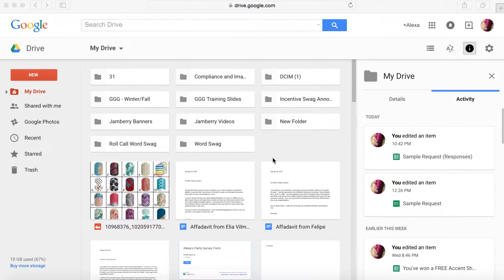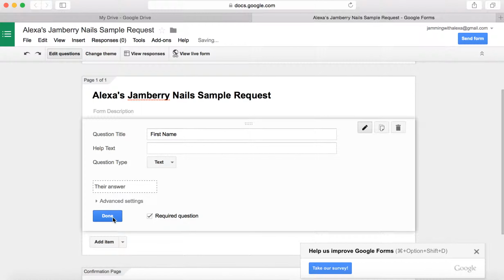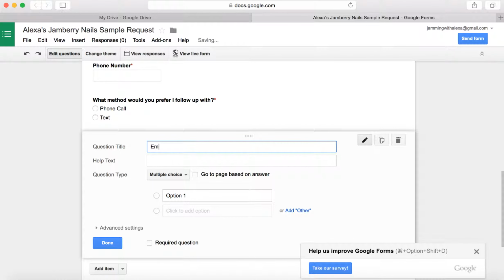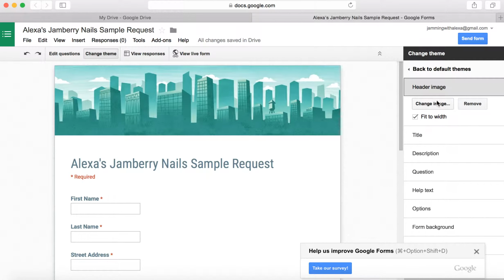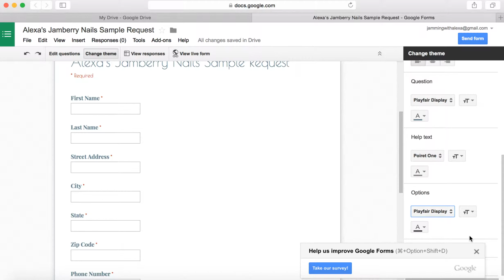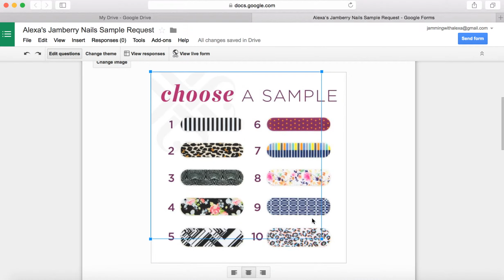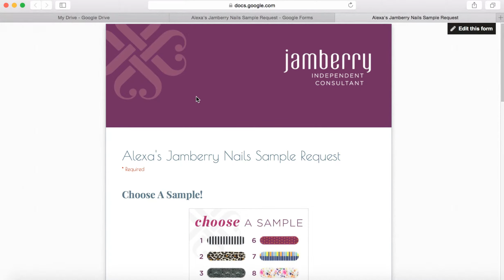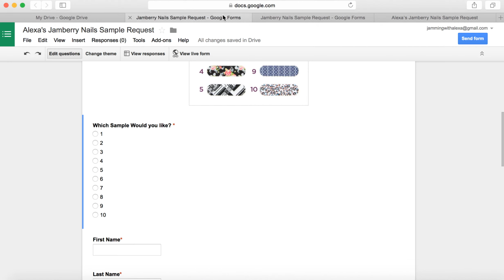Google Docs Tutorial